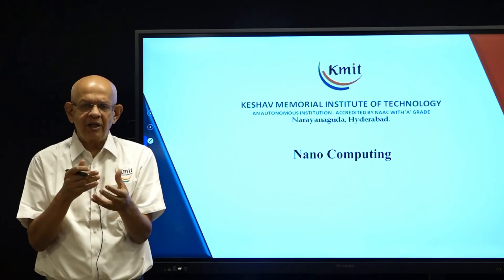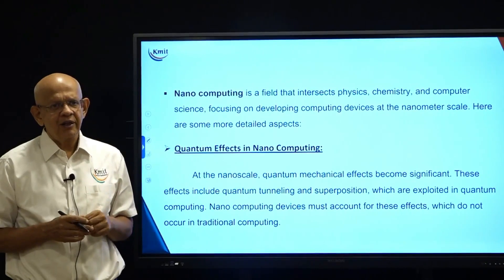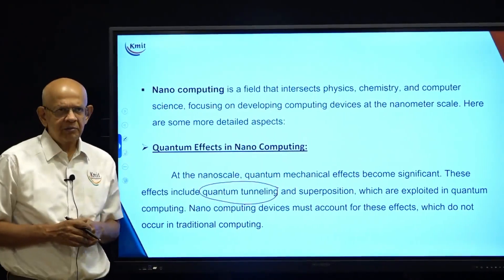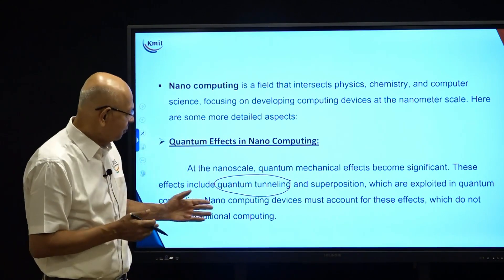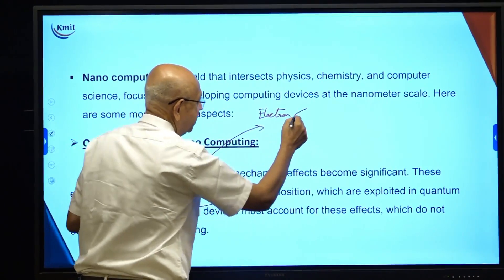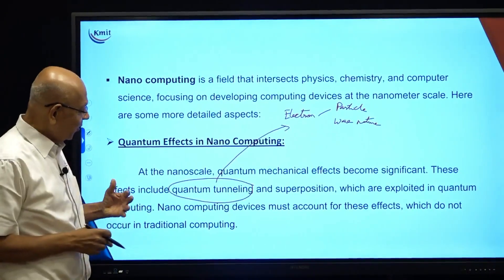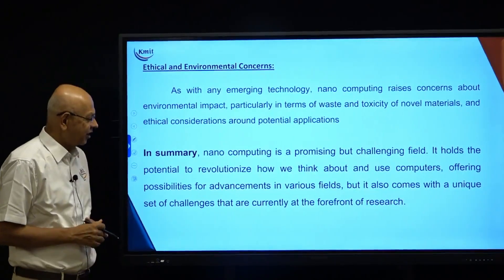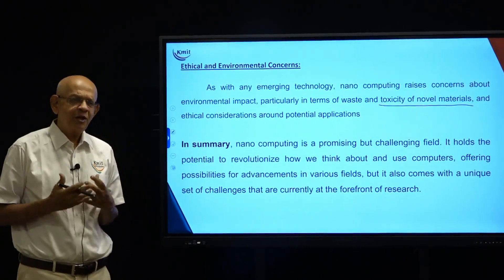Cloud Computing- Unit-1 Topic 5. Nano Computing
Speaker :  Sri NEIL GOGTE